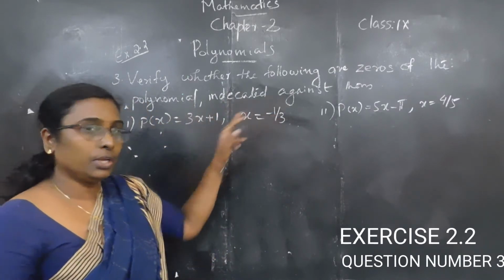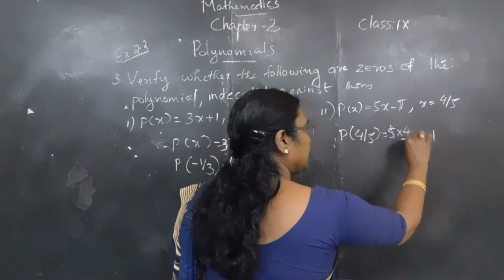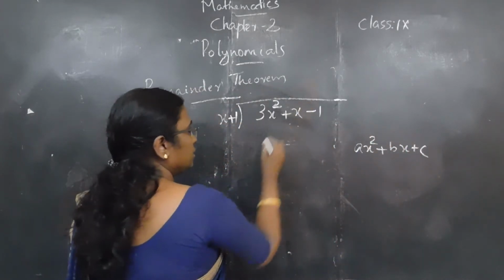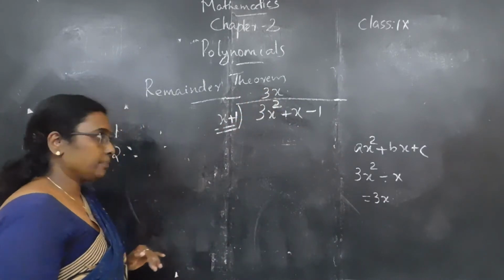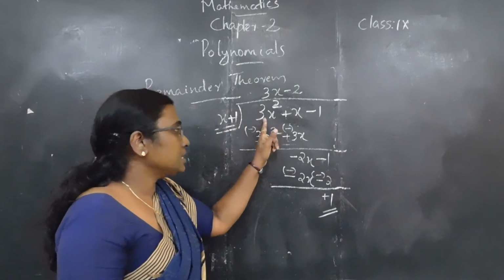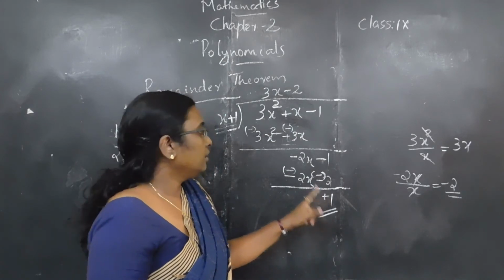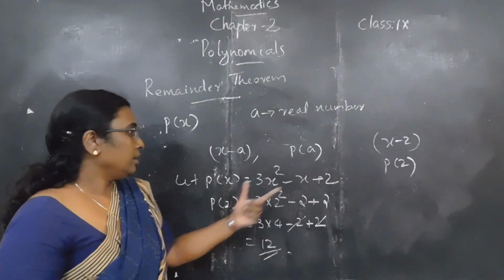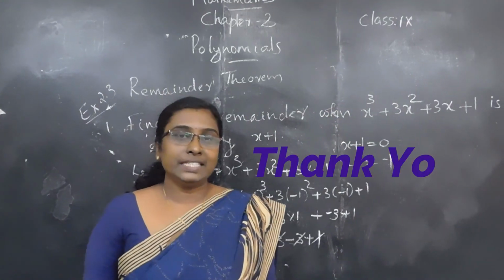Class IX Polynomials PART 3